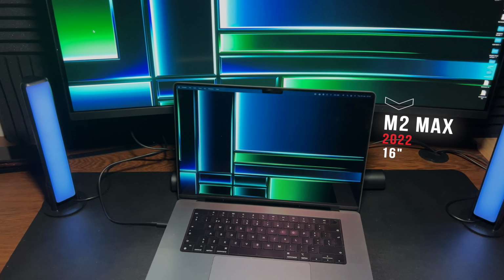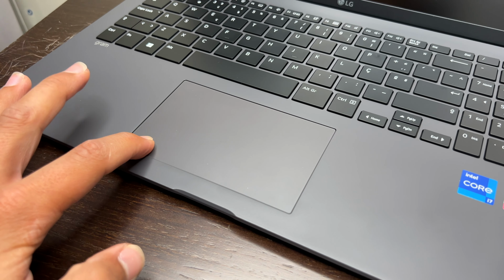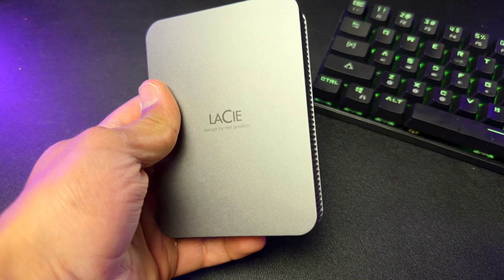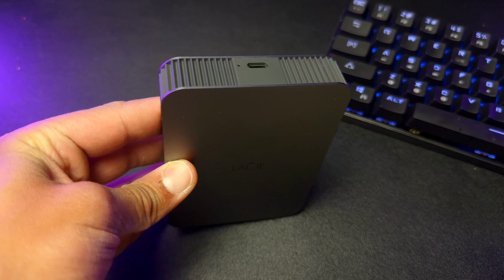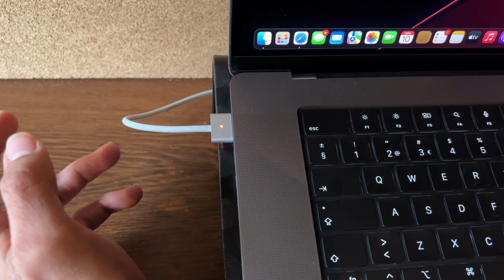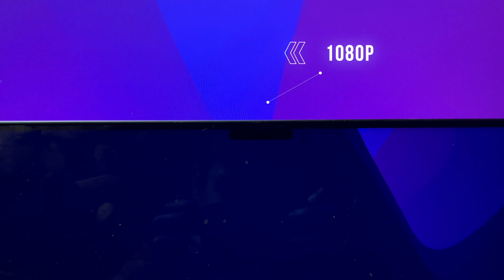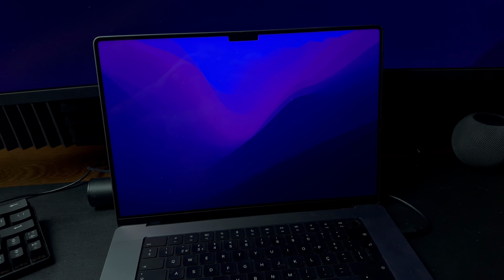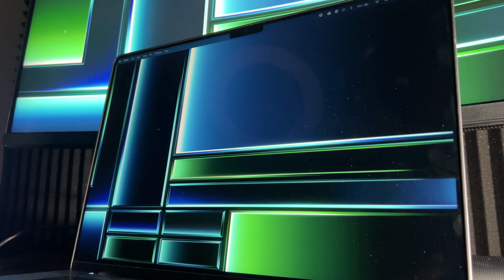Stop Buying New MacBooks! M1 Max MaBook Pro Review (2023)!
M1 Max MaBook Pro 16 inch Long Term Review! Better Value Then The M2 Max?

Is the M2 Max MacBook Pro 16 inch a better value than the M1 Max MacBook Pro 16 inch ?

Well….

What about the M2 MacBook Air? Is it better value because it’s cheaper?

Well…

And the M1 Pro MacBook Pro?

Yes! That’s definitely the Best value Mac Ever!